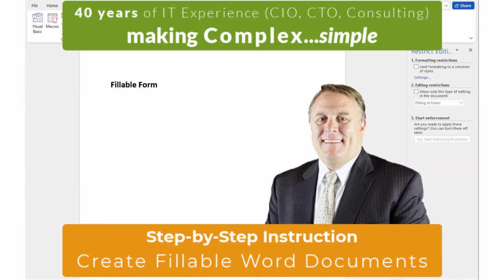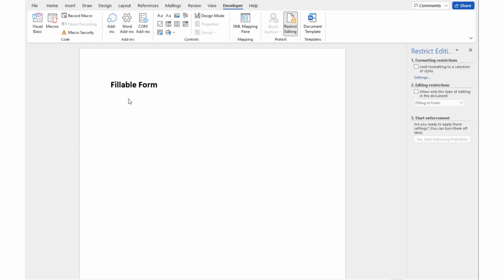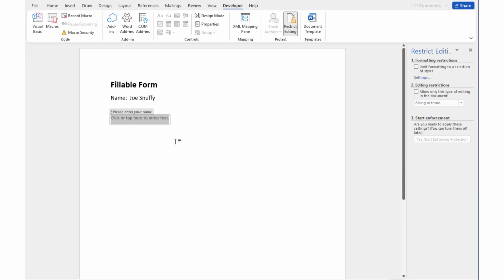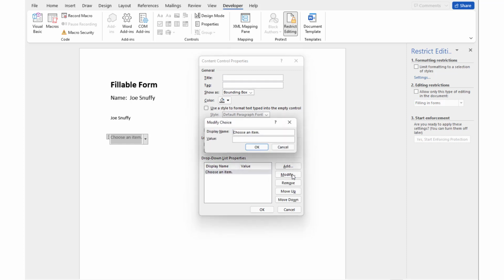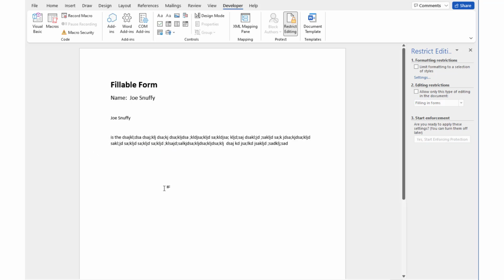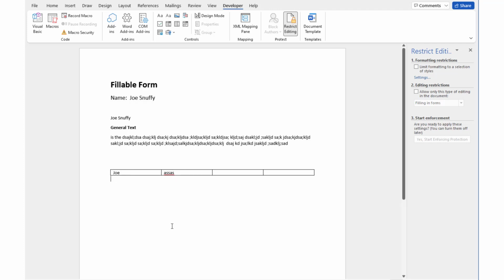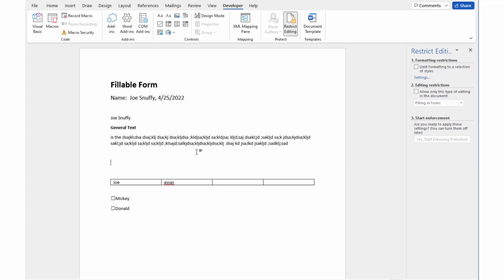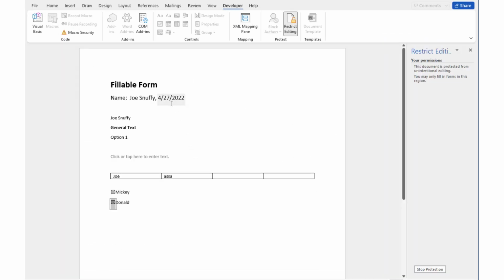How to create Fillable forms in Microsoft Word [254.421]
Table of Contents:

00:00 - Introduction
00:19 - Office 365 WEB vs Local Word
01:04 - Add Developer Toolbar
01:40 - Add text
02:05 - Add text with a title
03:15 - Drop down options
05:07 - Tables
05:43 - Checkbox
06:07 - Date
06:36 - Build items together
07:05 - Restrict the document
08:01 - Print